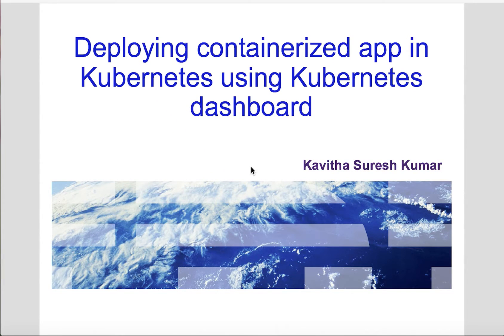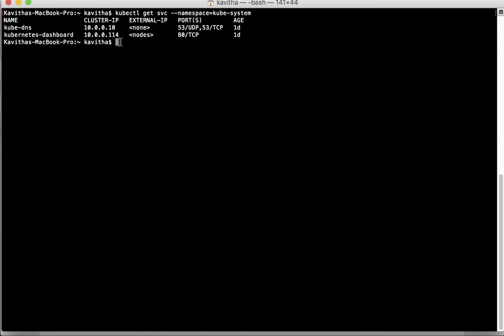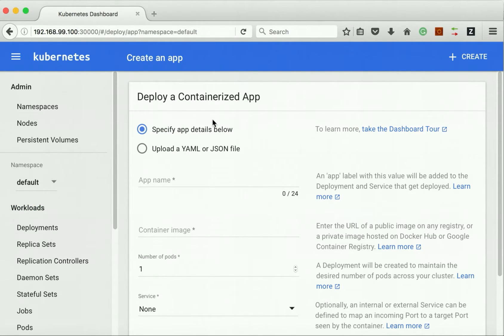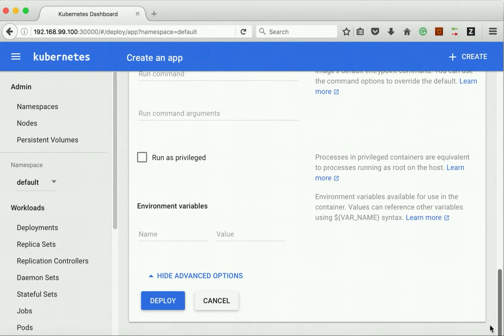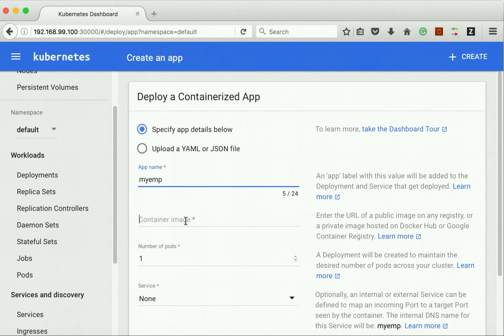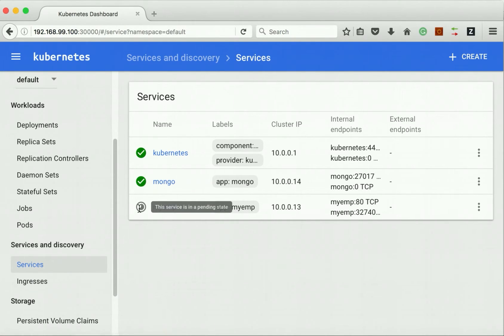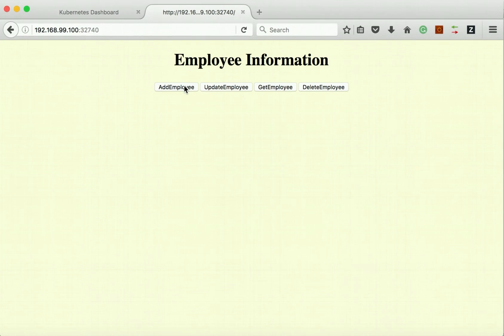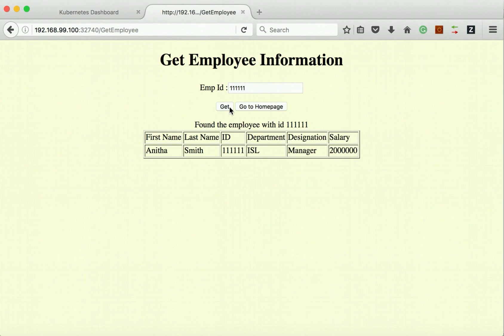Deploying containerized app in kubernetes using kubernetes dashboard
This video demonstrates how to deploy containerized application in Kubernetes using Kubernetes dashboard